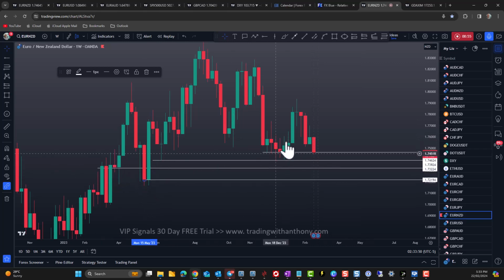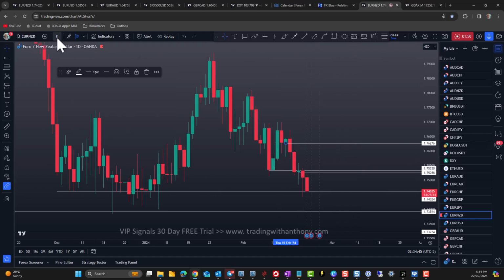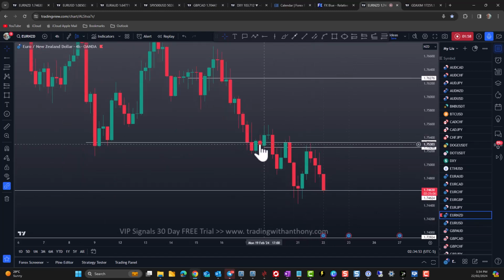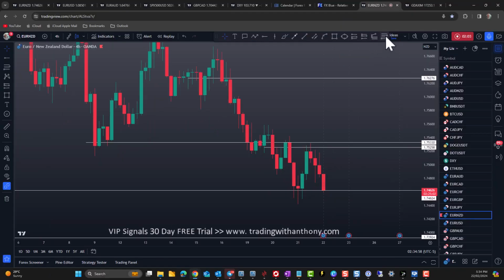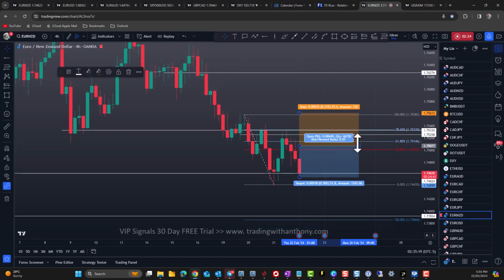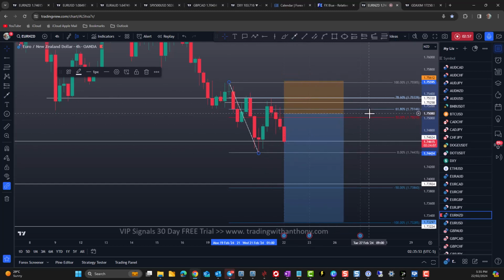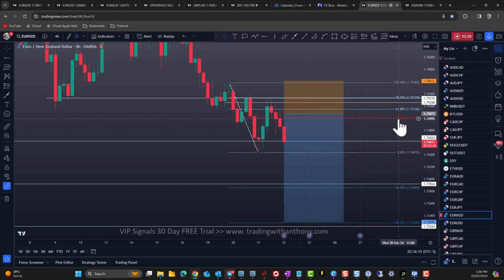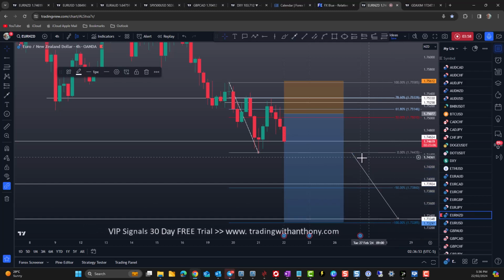EURNZD Technical Analysis and Trade Idea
The EURNZD pair displays a clear bearish bias on the higher timeframe, with a recent decisive break of market structure highlighting a downward shift in price action. This breakdown, marked by lower highs and lower lows, suggests a potential continuation of this bearish momentum. Traders may find an attractive opportunity near the 61.8% Fibonacci retracement level, where a short entry could be considered. If price action revisits this level, it's suggested to place a stop-loss order above the recent swing high. Target previous lows for potential profit-taking.

➡️ Recommended Fx Brokers:
Discover How Pepperstone Could Reward You with up to $5000: